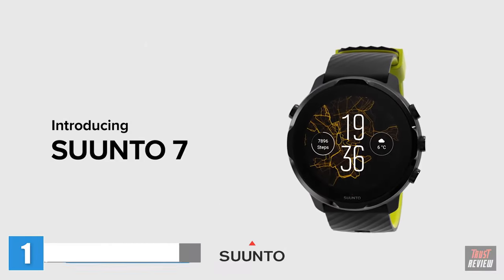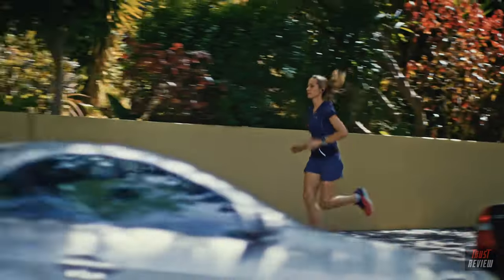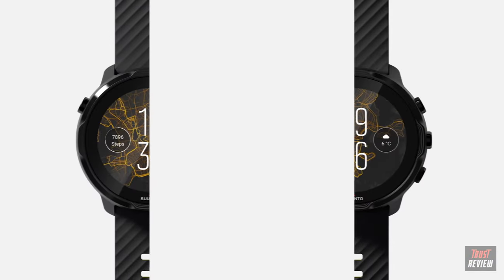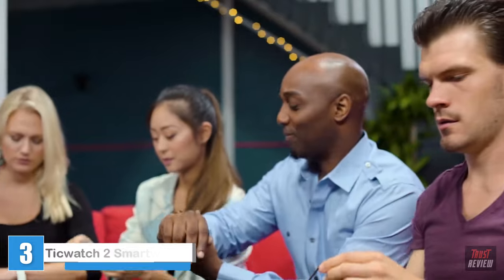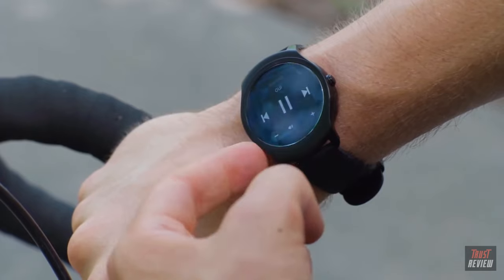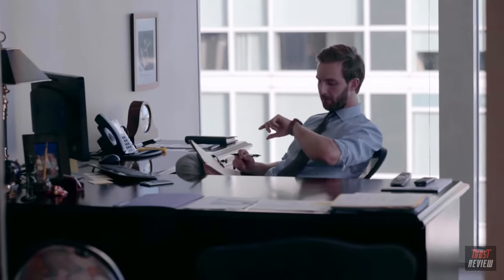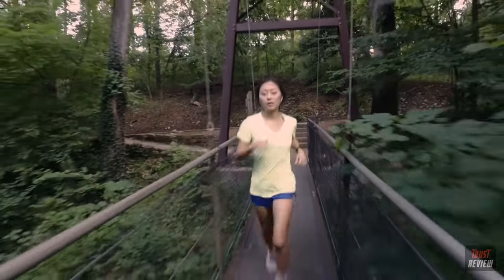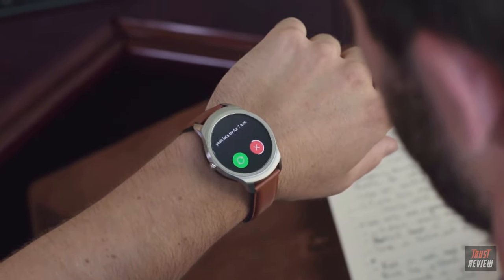The Best Fitness Tracker in 2023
Check Today’s Price And Review on Amazon

1. SUUNTO 7 GPS Sports Smart Watch
►Amazon USA

2. Fitbit Charge 5 Advanced Fitness & Health Tracker with Built-in GPS
►Amazon USA

3. Ticwatch 2 Classic 42mm Stainless Steel Smartwatch
►Amazon USA

4. Garmin vívosmart® 5, Fitness Tracker, Long-Lasting Battery
►Amazon USA

5. Xiaomi Mi Band 5
►Amazon USA

LIKE EVERY PIECE of equipment you put on to your frame day in and day out, health trackers are noticeably personal. They must be cushty and attractive, sure, however they should additionally healthy your lifestyle, in addition to whilst and the way you want to paintings out. Do you bike, row, or do electricity training? Do you run on trails for hours at a time, or do you simply need a reminder to stand up each hour?

No remember what your needs, there may be in no way been a higher time to discover a powerful, state-of-the-art device that permit you to optimize your workout routines or jump-begin your routine. We've examined dozens over the last 4 years to convey you those alternatives. While you are at it, recall to test out our courses to the excellent smartwatches and excellent jogging equipment.

Special provide for Gear readers: Get a 1-yr subscription to WIRED for $5 ($25 off). This consists of limitless get entry to to WIRED.com and our print magazine (if you would like). Subscriptions assist fund the paintings we do each day.